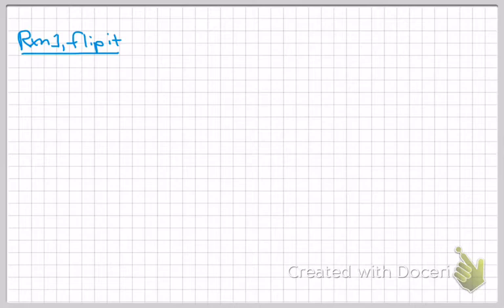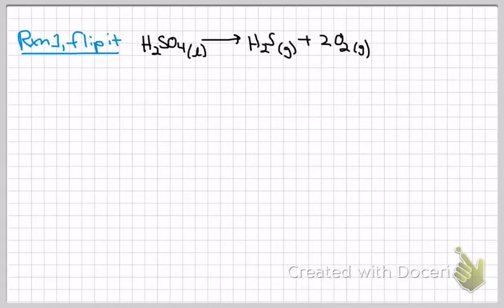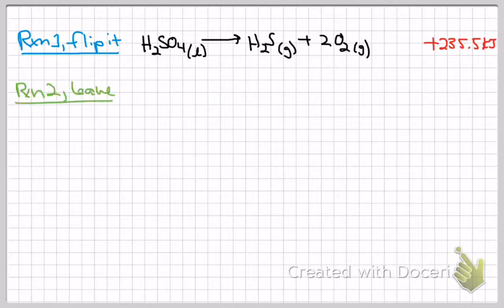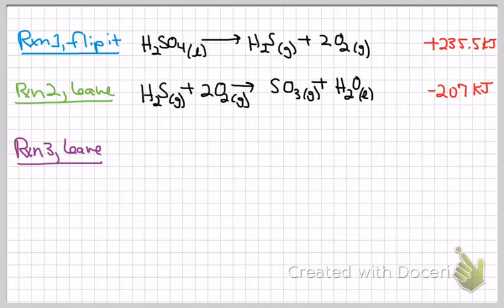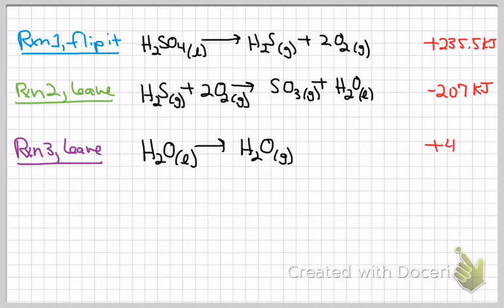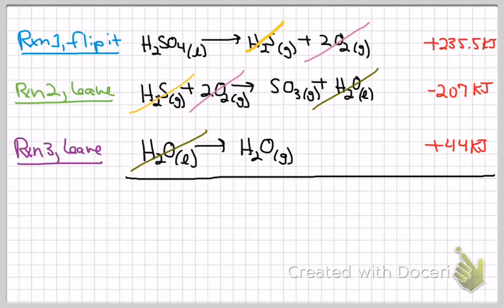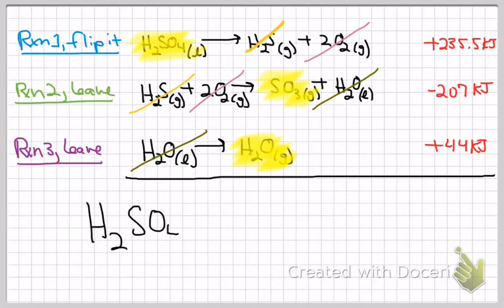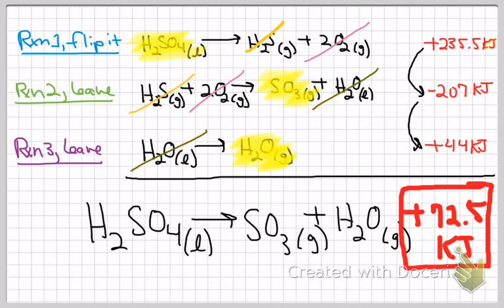Hess example 1